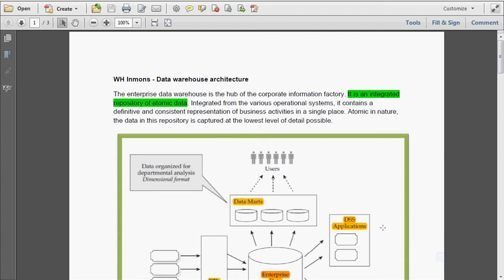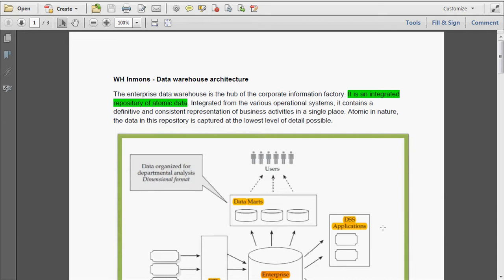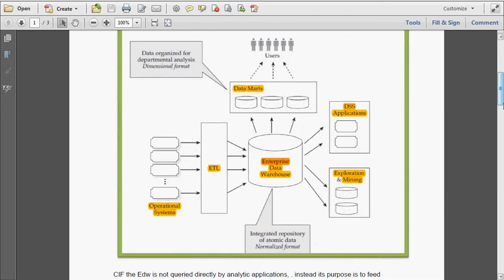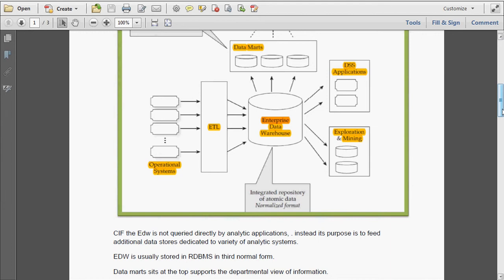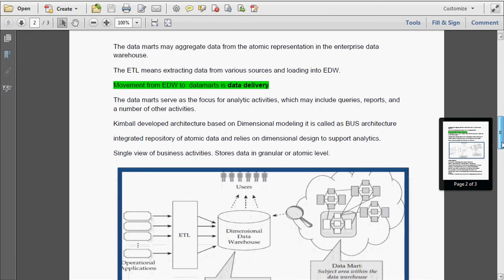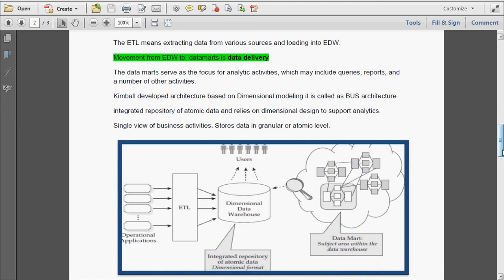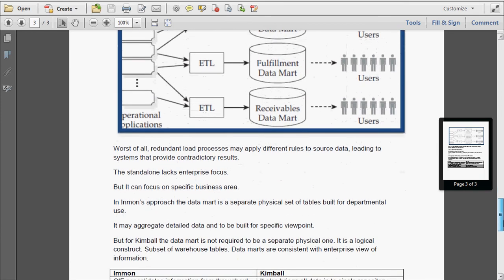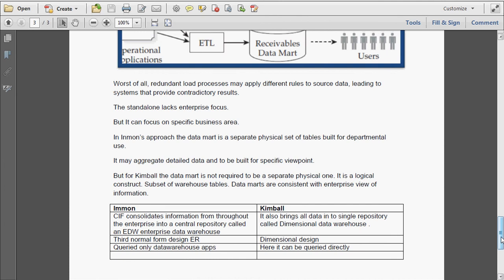DW arch Inmon vs Kimball in datawarehousing concepts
DW arch Inmon vs Kimball
Kimball defines data warehouse as “a copy of transaction data specifically structured for query and analysis”. Kimball's data warehousing architecture is also known as data warehouse bus (BUS)
Inmon
The data warehouse acts as a unified source of truth for the entire business, where all the data is integrated.